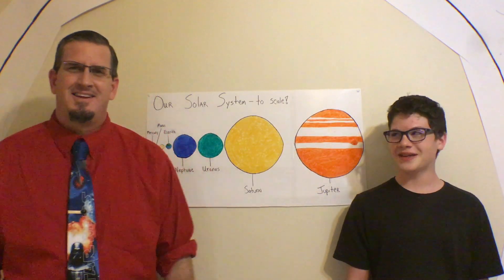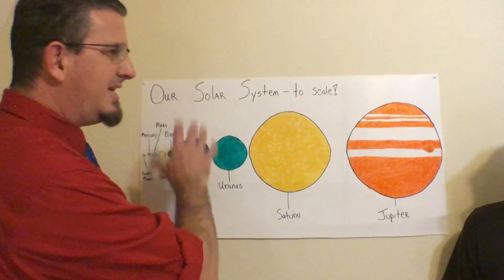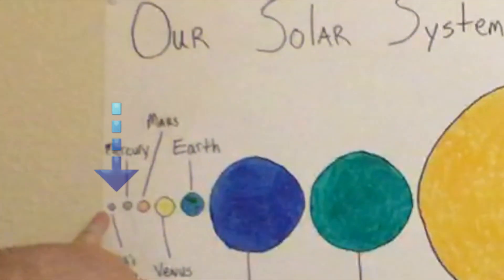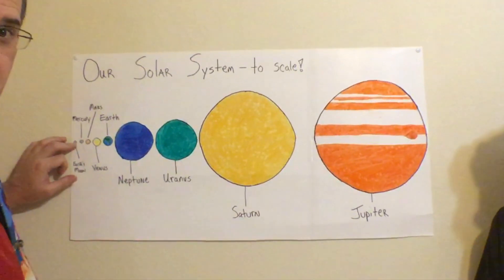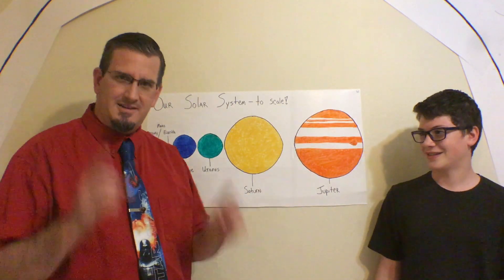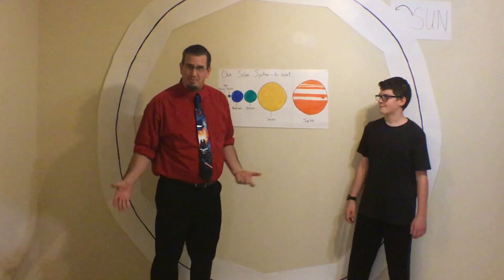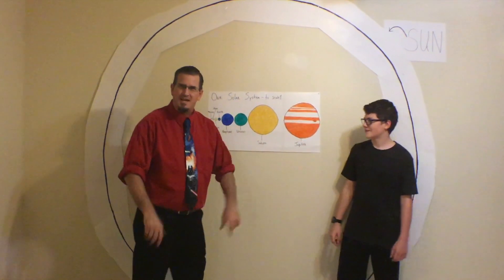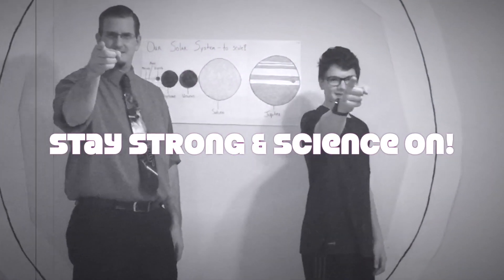Just how big is the Sun?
Learn how big the Sun is compared to the rest of the planets in our solar system!  This is model is accurately proportional!